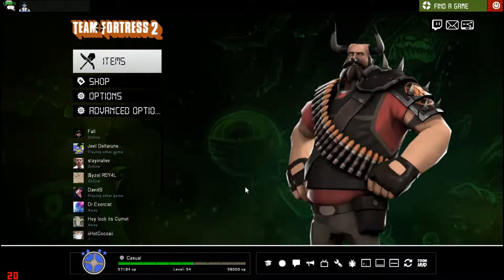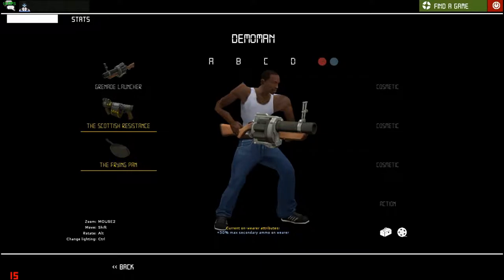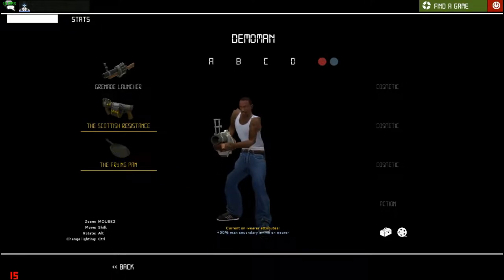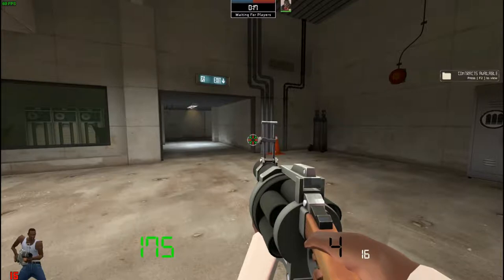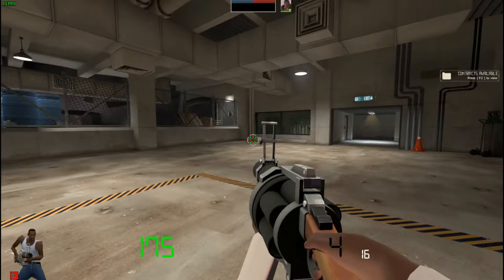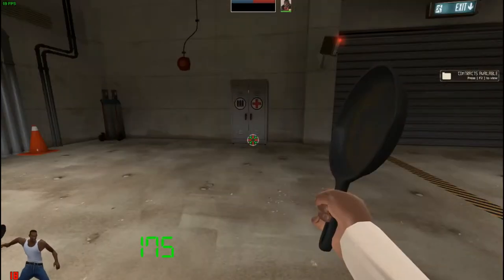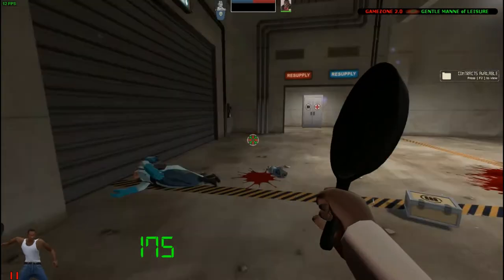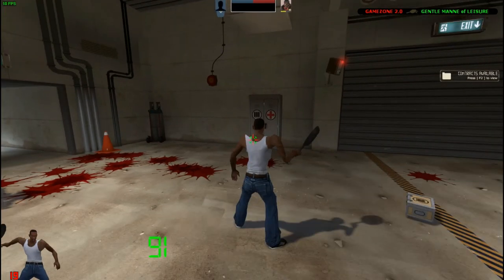MEET CARL JOHNSON [15# best team fortress 2 skin mod view]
hey guys 2.0 here...
we shall see each other in the next video.

[1] [ GAMEZONE 2.0 OFFICIAL DISCORD SERVER ]

[2] [ DR.FLFFY'S OFFICIAL DISCORD SERVER ]